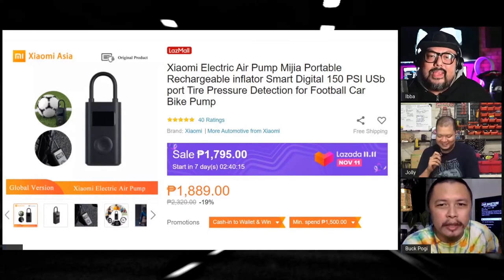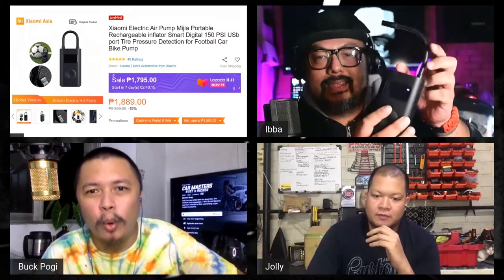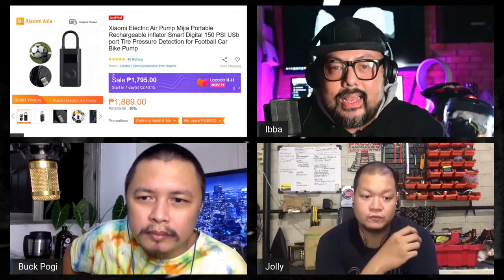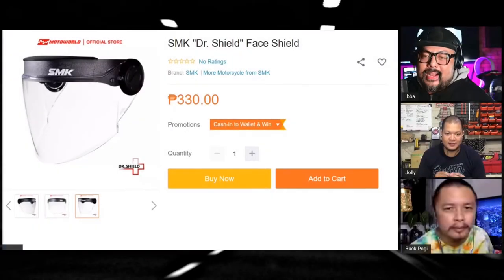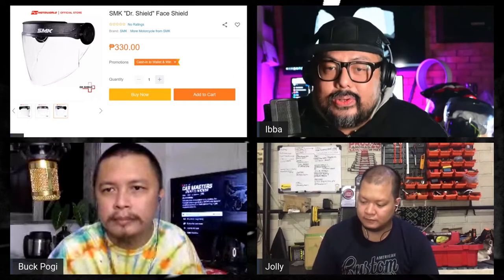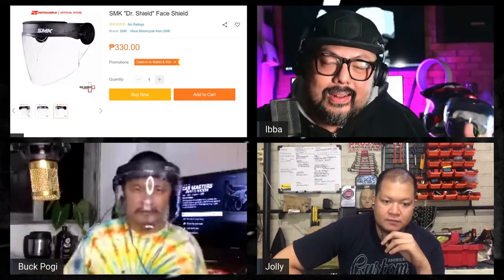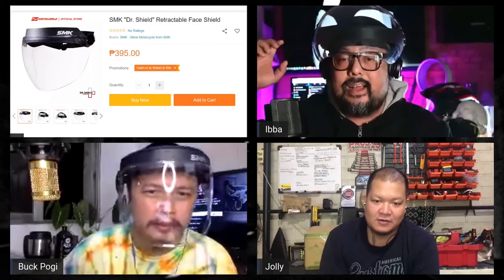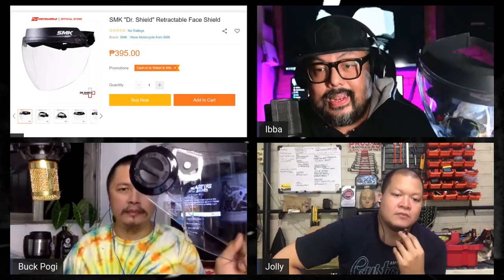TunayNaRider: Tunay na Reviews! XIAOMI AIR PUMP AND SMK RETRACTABLE FACESHIELD | Lazada 11.11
The boys of Tunay Na Rider are here to help you make smart decisions for Lazada's upcoming 11.11 Biggest Sale! They got 11 things on their list that they want to share with you in a segment called "Tunay Na Reviews"!